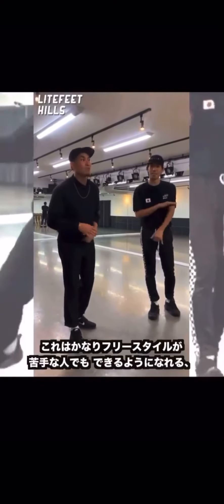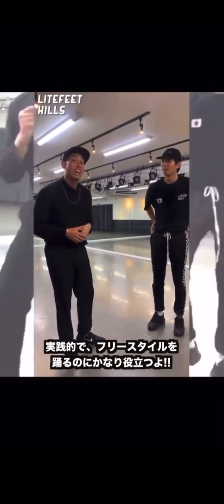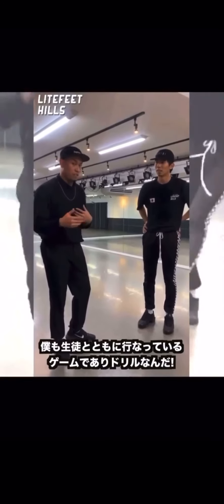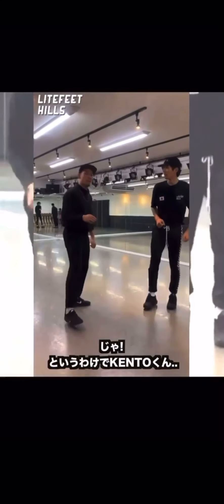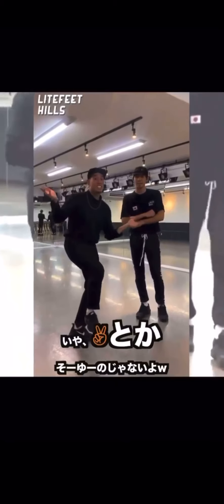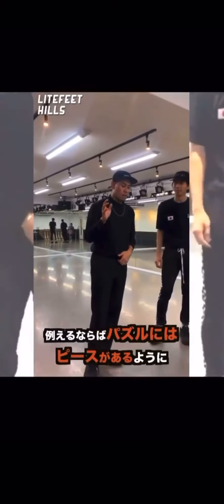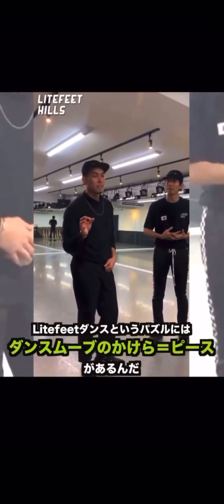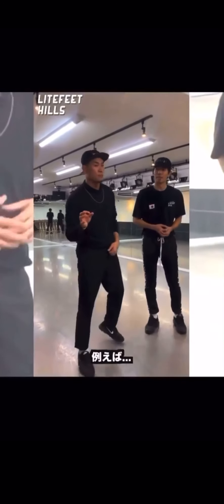HOW TO LITEFEET EP.5 "REV UP GAME"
“将来の夢なんて、今叶えちまえ” をスローガンにjumi liteが毎日何かの役に立つ情報や投稿を発信しているコミュニティSNS。『LITEFEET-DOME』2月メンバー募集。

👉全国どこにいてもLiteFeetはスマホから学べるレッスン。

👉jumiが語る “ダンスx〇〇” など役立つ情報が満載。

👉月額3300円(1日100円)だからWSより
超〜お得！！！

👉jumiが何でも答えるお悩み相談室もあり

👉将来の夢なんて、今叶える場所。

LiteFeetが好きな好きな主婦からサラリーマン、そしてプロを目指すダンサーやこれからLiteFeetを始めたい人まで集まっている場所で、ここではあなたの叶えたいことやプロジェクトをここのメンバーと共に一緒になって叶えていけるようなそんな場所でもあります。
月に数回あるLiteFeet課題動画レッスンでは僕ともディスカッションしながらオンラインでレッスンもでき、このような役に立つラジオやブログなどは毎日更新されております。
例えば自分や自分の生徒の成長の悩みや、
ダンスを仕事にする為に必要なこと、
お金とゆうもの悩み！！は、大人は教えてくれないし他では相談できないものだけど、
ここでなら僕や仲間たちとともに解決策を導きだすこともできます。
“将来の夢なんて、今叶えちまえ”
をスローガンに、
限定50名のこり25人にしか入れませんので是非ご興味あればDMください、ご案内させてもらいます。

▪️LiteFeetは世界を救うキャンペーン
(帽子を使ったLiteFeetダンスの笑顔になれるエネルギーで、世界の子供達やハンディのある人たちへ元気を与えるための社会活動を行っています！)

Go Follow Instagram account .
🌐LiteFeet Hills Asia is One of Biggest LiteFeet Event organizer and Other🌐